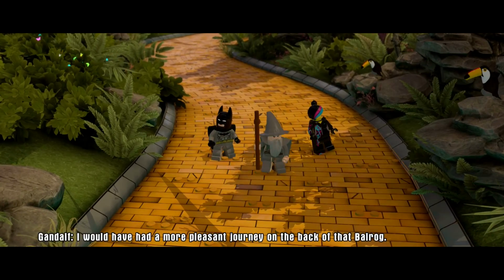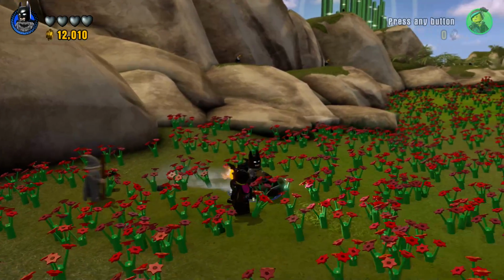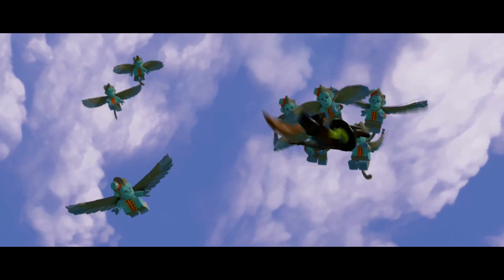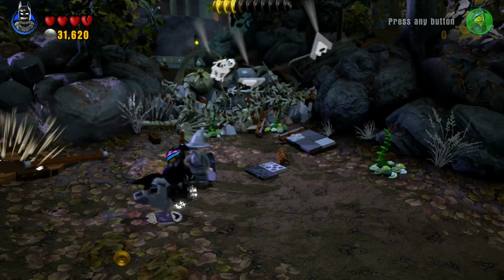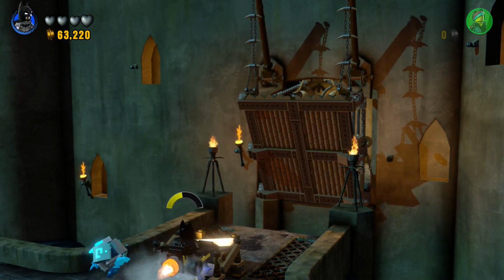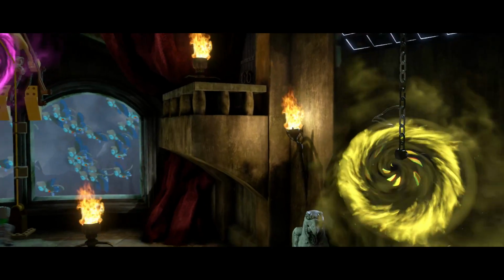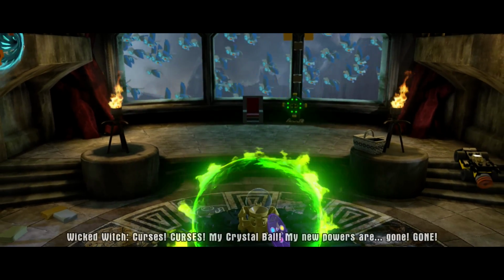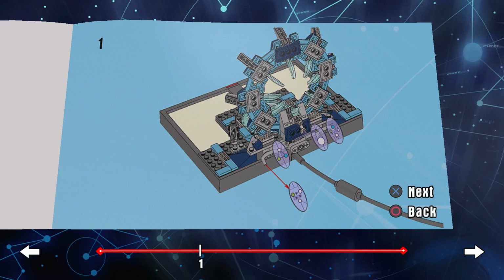LEGO Dimensions Walkthrough - Part 2 (Follow the LEGO Brick Road)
Welcome to my Walkthrough of LEGO Dimensions. I hope you enjoy watching it as much as I enjoyed playing it!